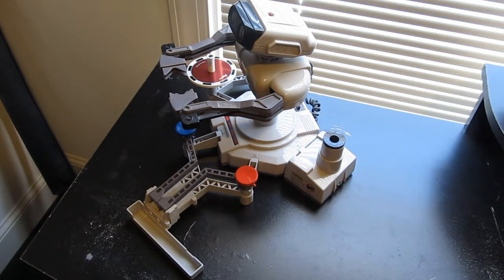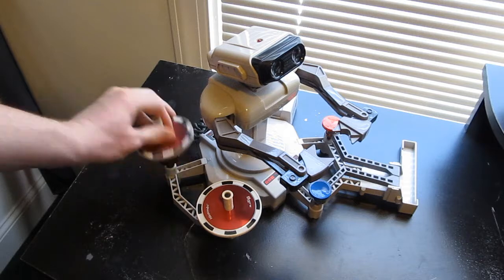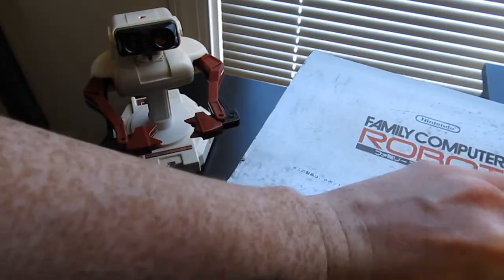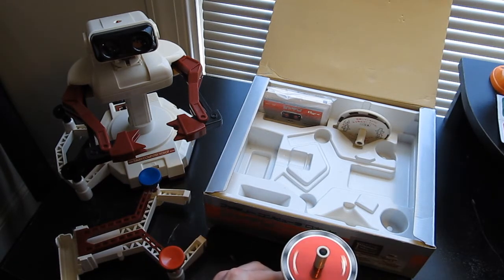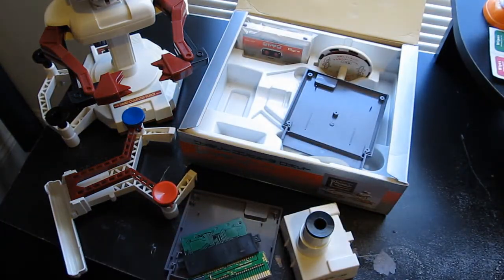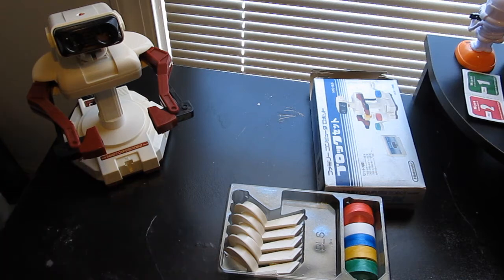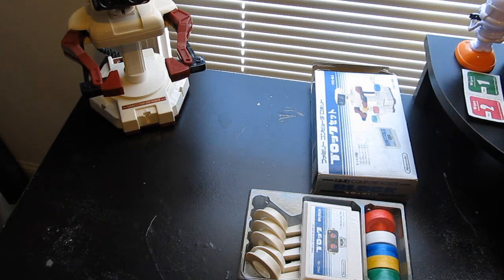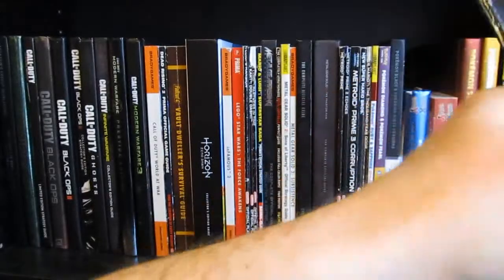My R.O.B. the Robot Collection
Just thought I would make a video showing my two robot buddies: R.O.B. (Robotic Operating Buddy) and Robot (the Family Computer Robot).